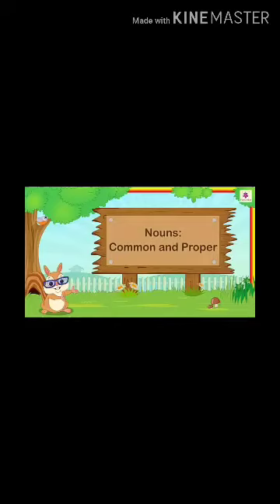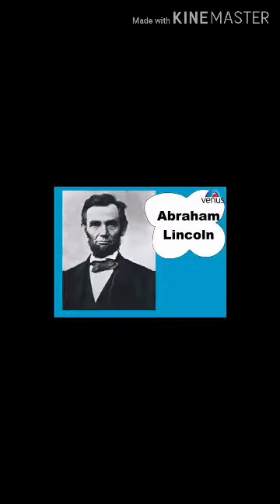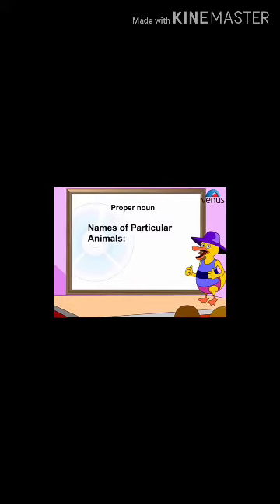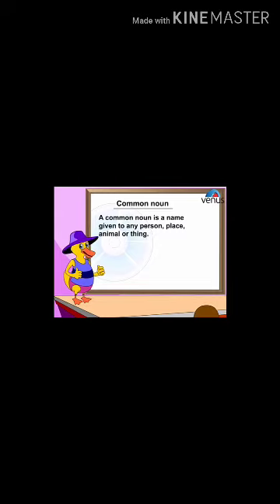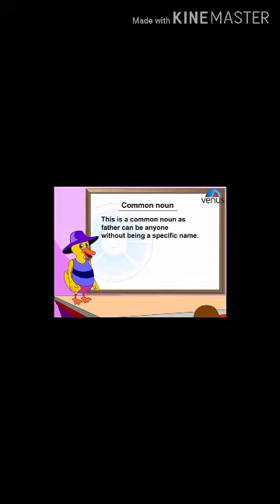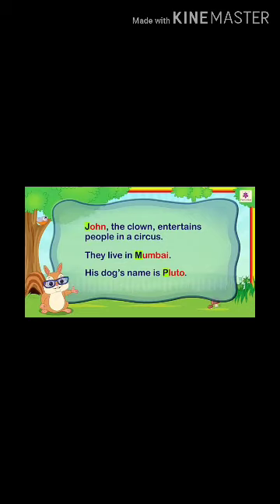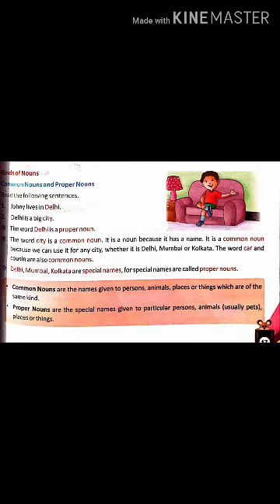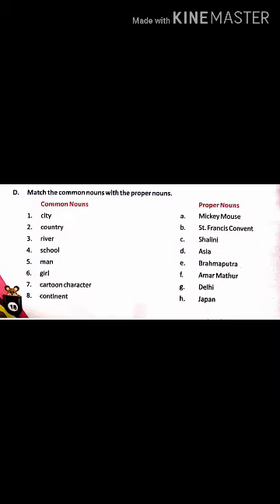Rishikul Vidyapeeth Alipur Delhi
Ms Neha Bhardwaj
English Grammar
U- 4(Common & Proper Nouns)
Grade- IV